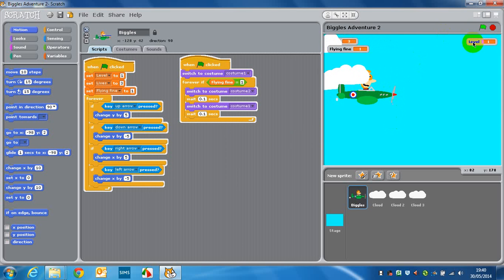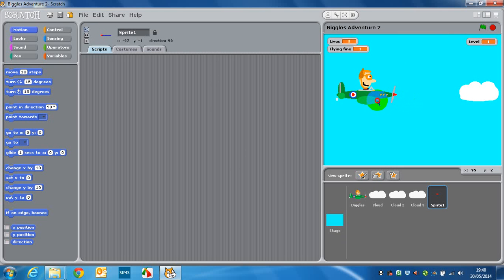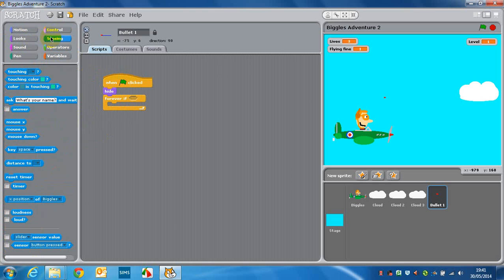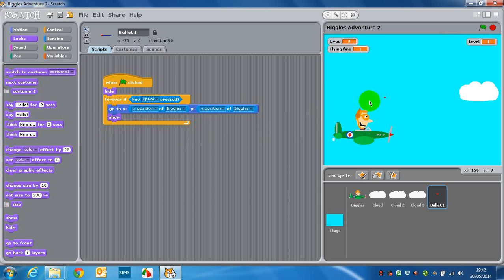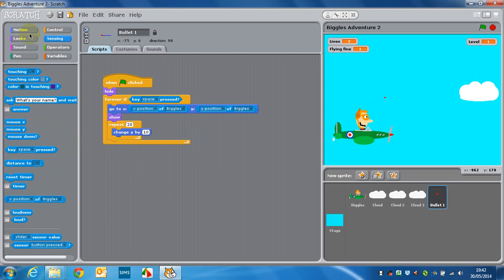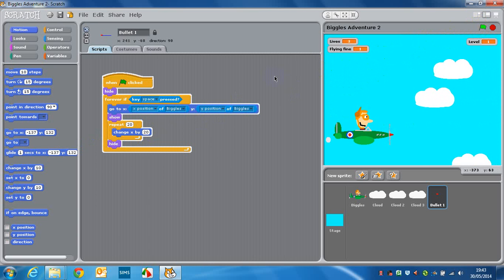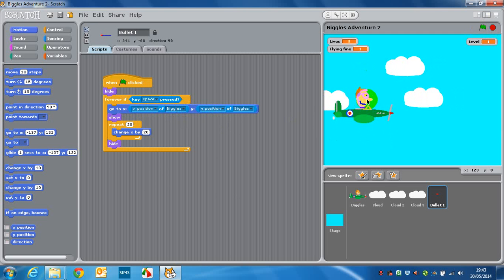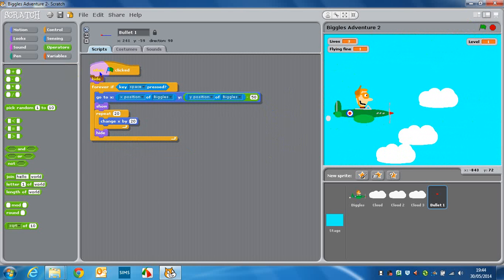Biggles 8 Shooting